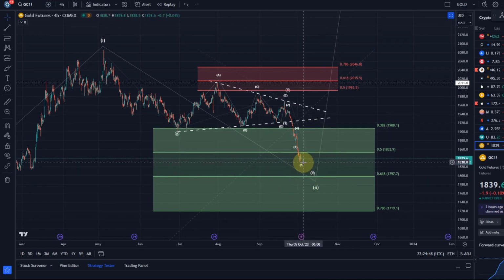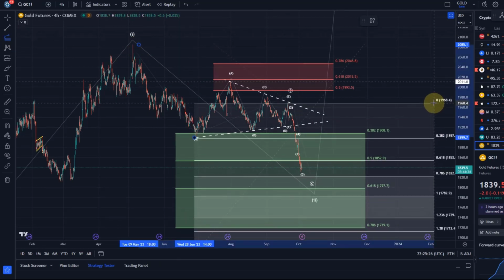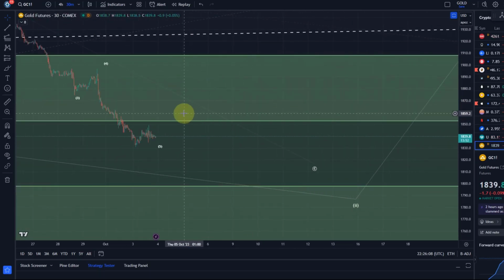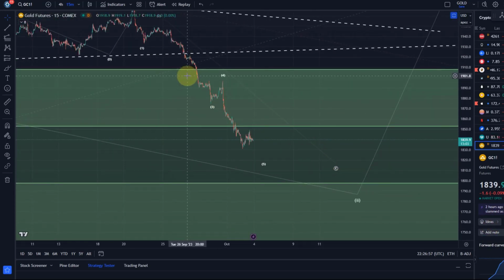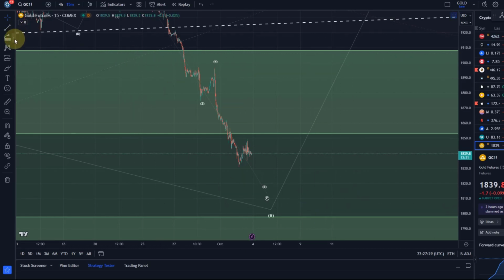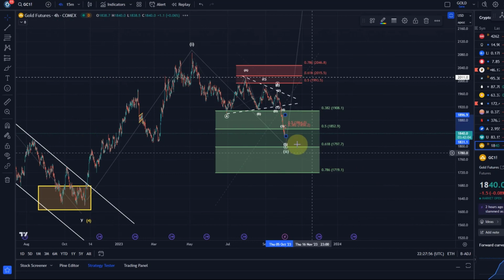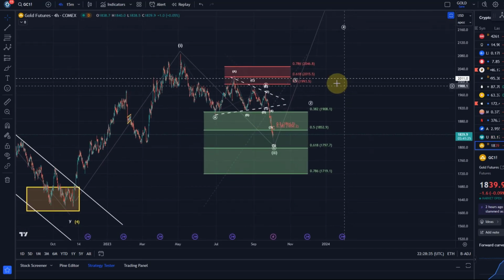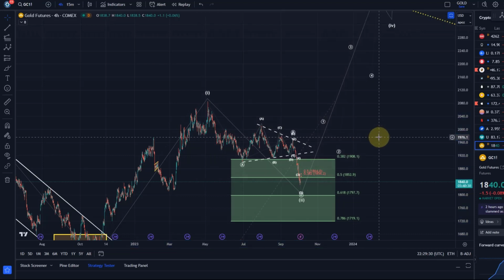GOLD Futures Technical Analysis Today - Elliott Wave Analysis and Price News, Gold Price Prediction!